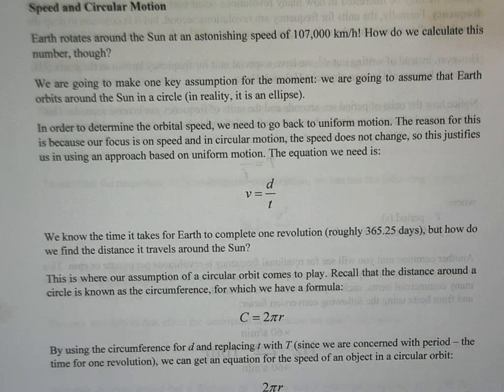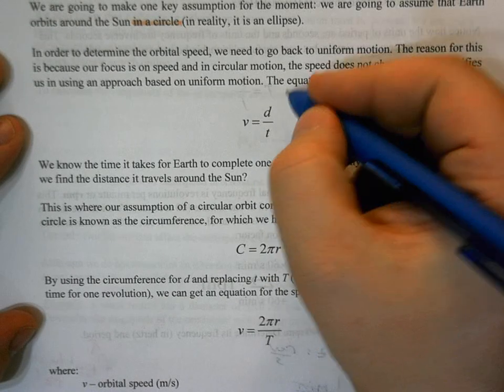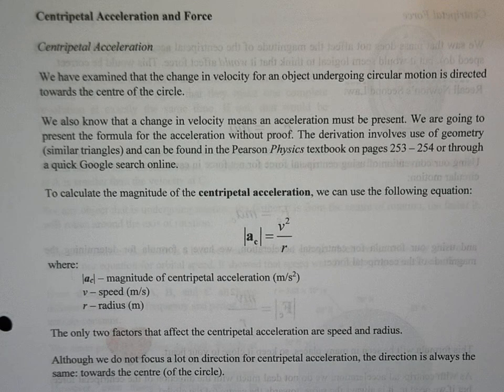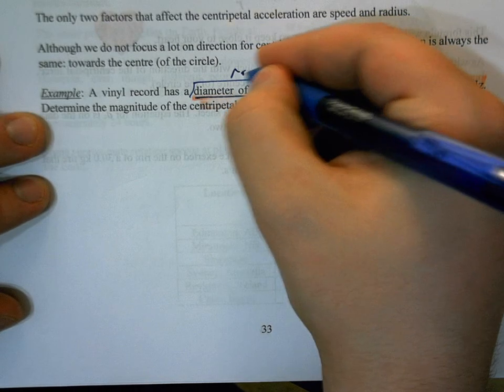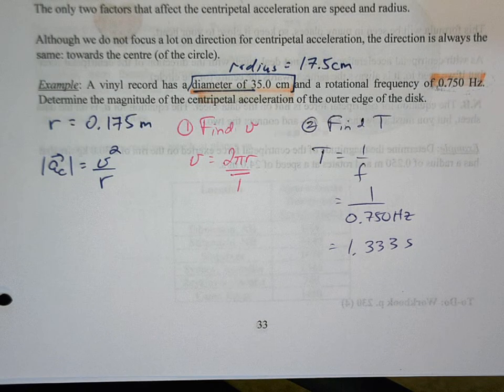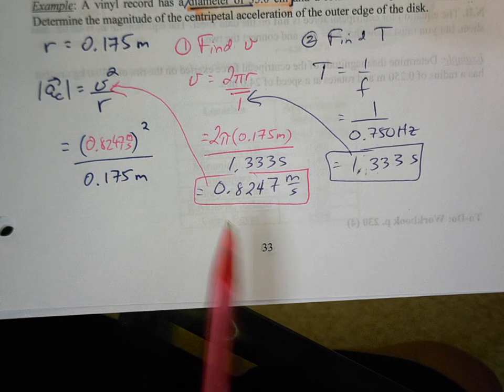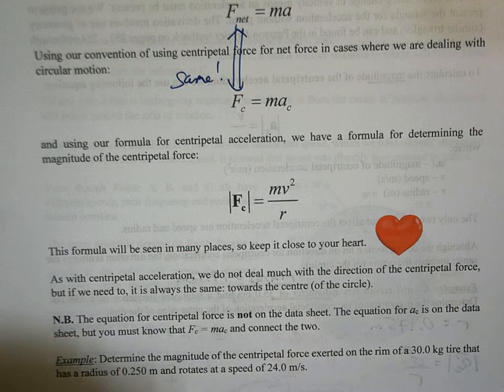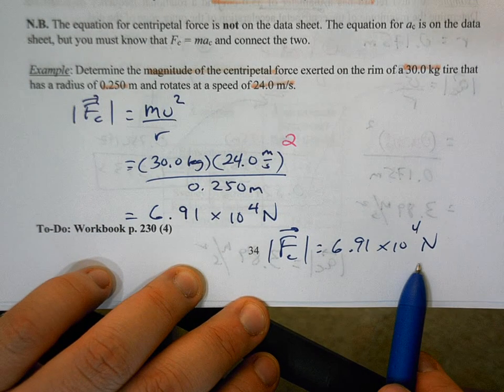P20 C1.2b - Speed, Centripetal Acceleration, and Centripetal Force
In this video, we examine how to calculate orbital speed (using v = d/t), as well as centripetal acceleration and centripetal force.